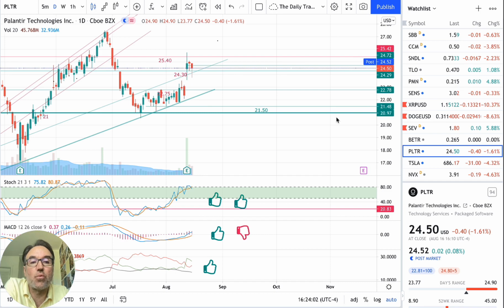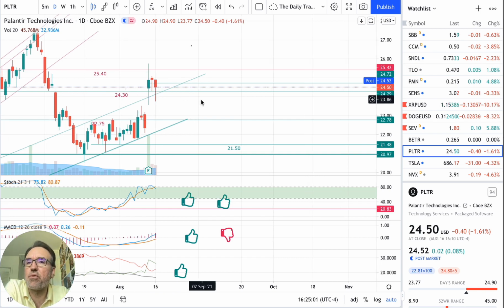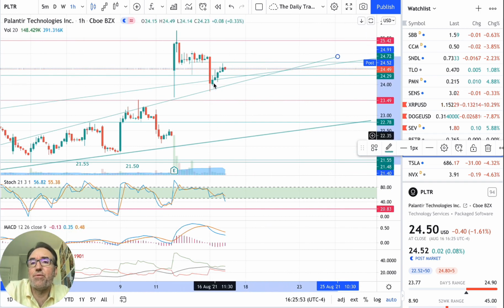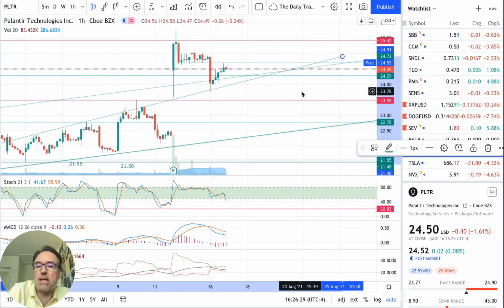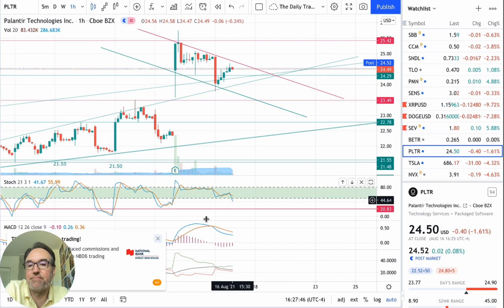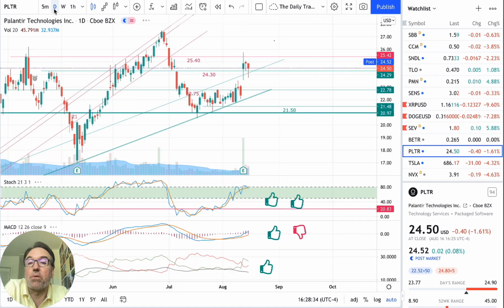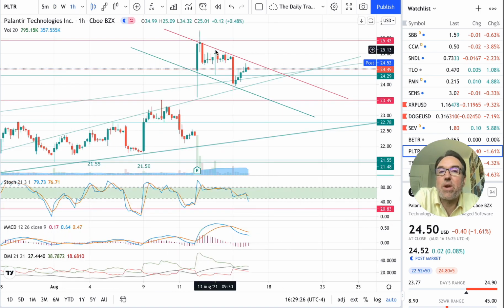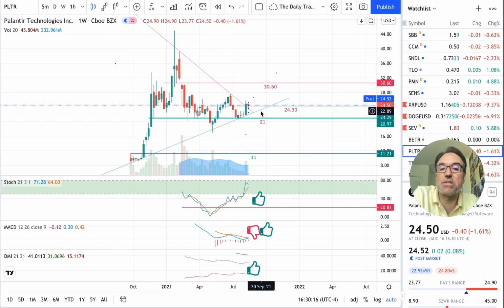Palantir (PLTR) Weird day - Technical Stock Analysis August 16th 2021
Get exclusive access to my weekly recaps for just 5$ a month by becoming a member of this channel